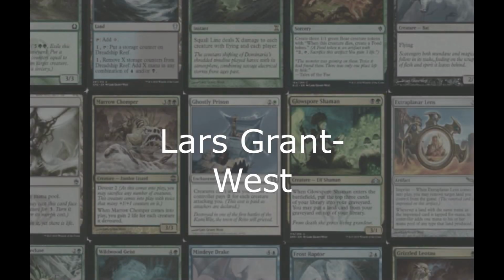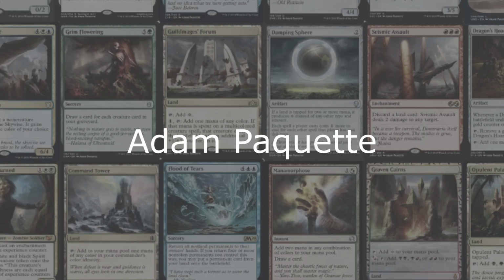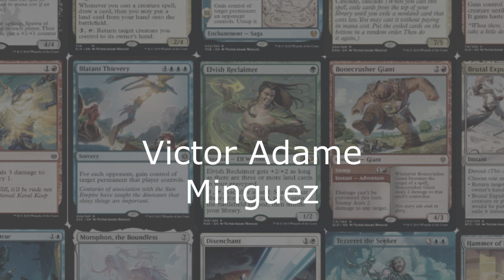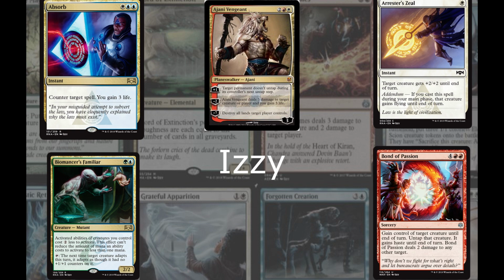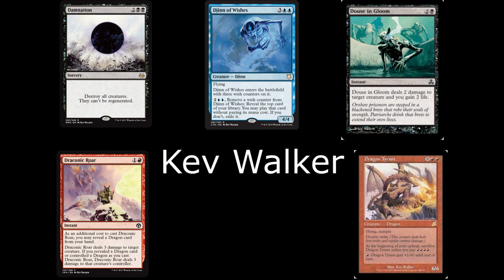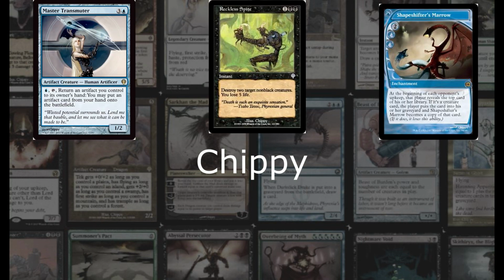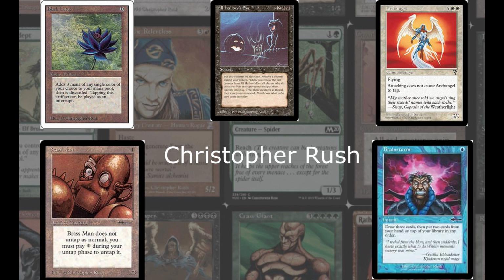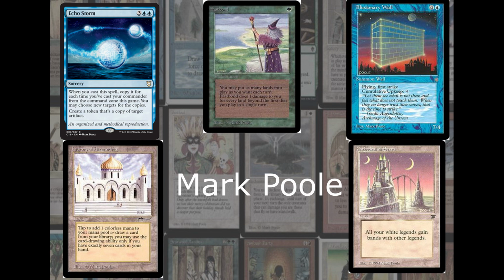MTG - Magic the Gathering - Top 10 Artists - Part 1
Top 10 Artists - Part 1